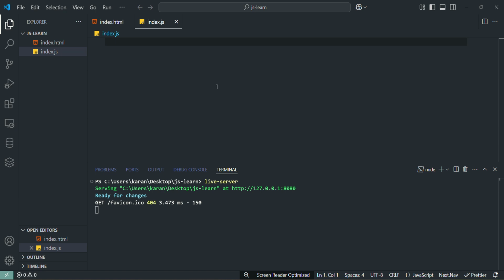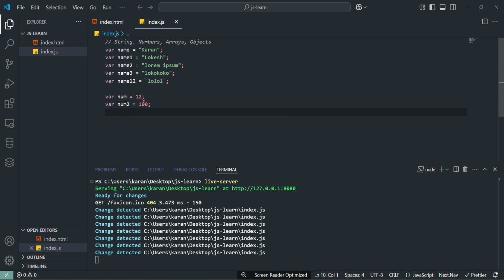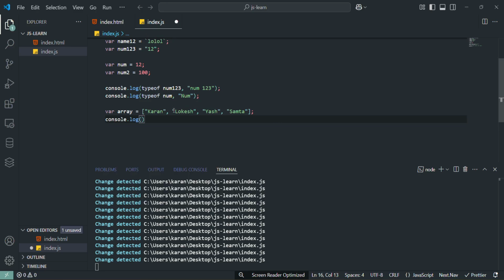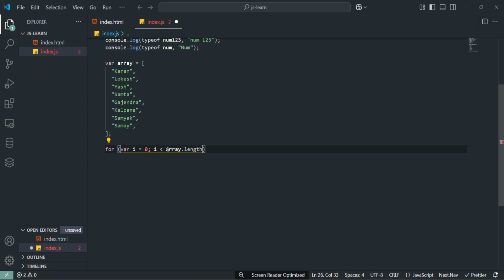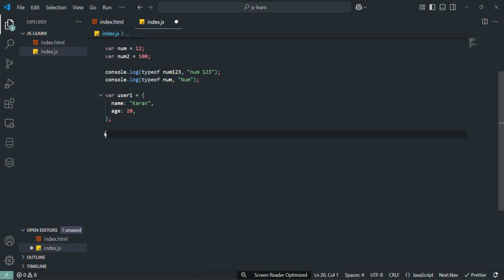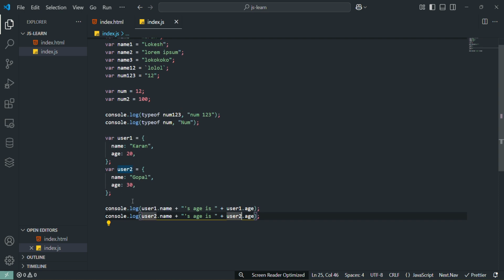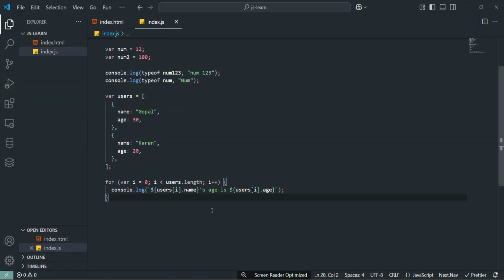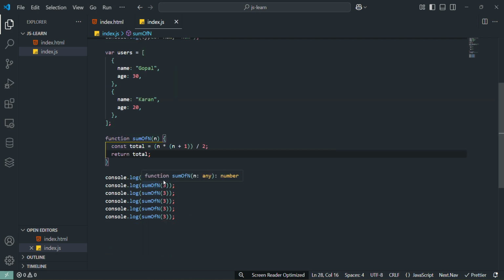JavaScript for Beginners | Variables, Data Types, For Loops | Karan Barman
New to JavaScript? Start your coding journey with this beginner-friendly tutorial! In this video, we’ll cover the basics of JavaScript, including variables, data types, and for loops – the building blocks of any JavaScript program.

You’ll learn:

How to declare and use variables with var, let, and const.

The different data types in JavaScript, such as strings, numbers, booleans, and more.

How to use for loops to automate repetitive tasks in your code.

Whether you're an absolute beginner or just need a refresher, this video will give you a solid foundation to start writing your own JavaScript programs.

Start your JavaScript journey today and unlock the power of coding! 🚀